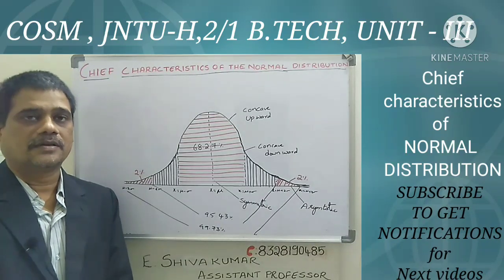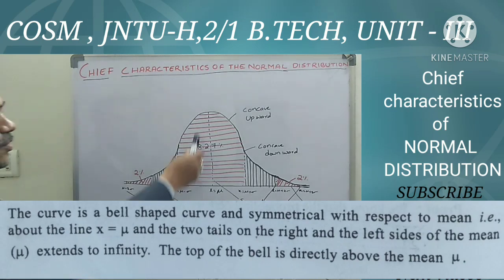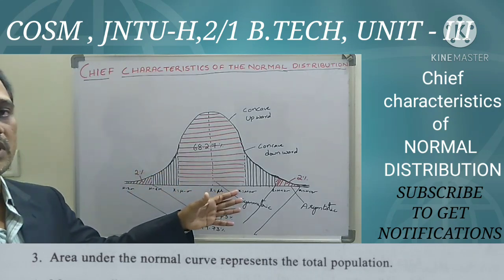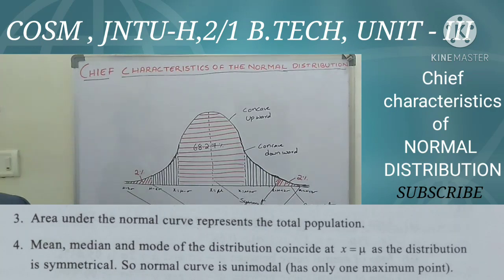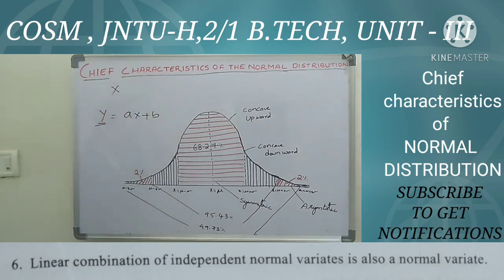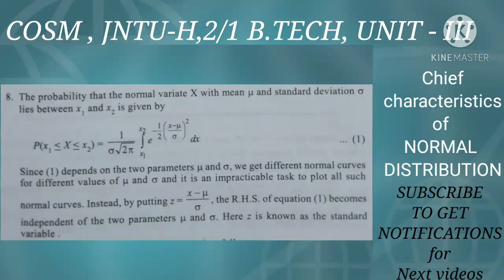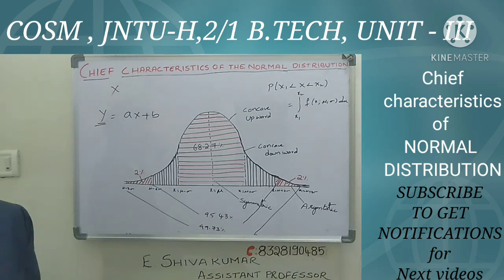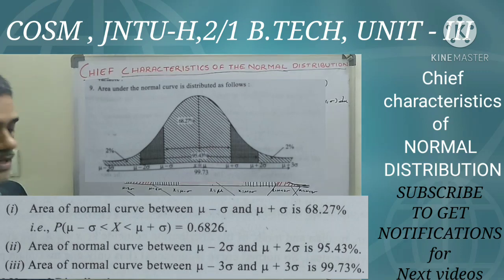COSM,UNIT-3, LEC-7,Chief characteristics of normal curve